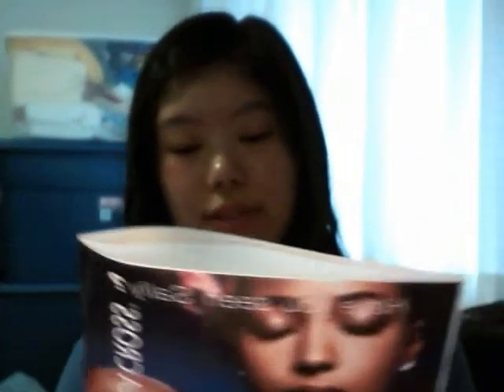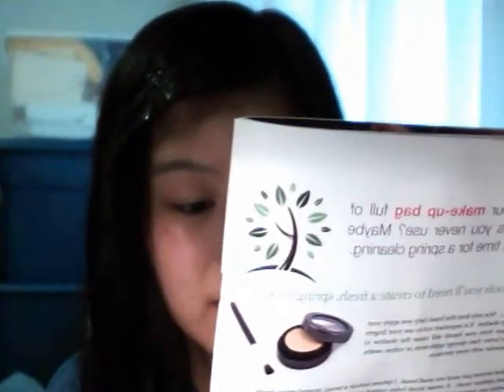Makeup Tools Must-Haves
This is actually makeup tools must-haves I got from magazine enerG. I think I said makeup must haves or stuff u must have in your makeup bag. So sorry about that. Nothing rude please. Comment rate and sub.

Sorry if the magazine is in the way of my face.

xoxo
Cupcakes